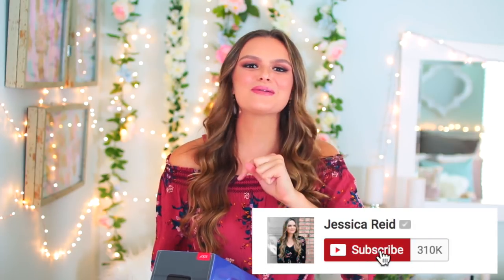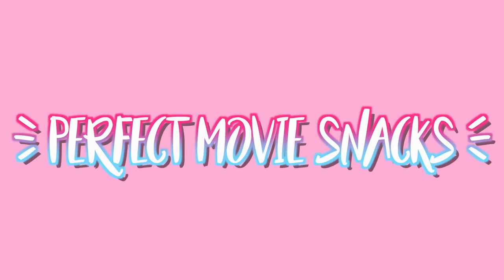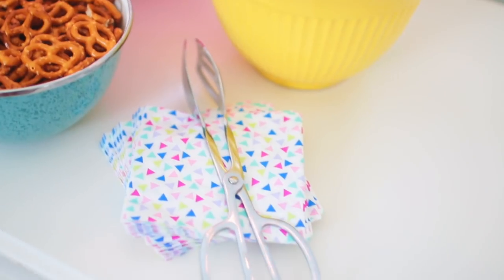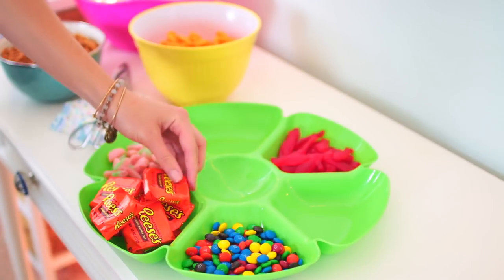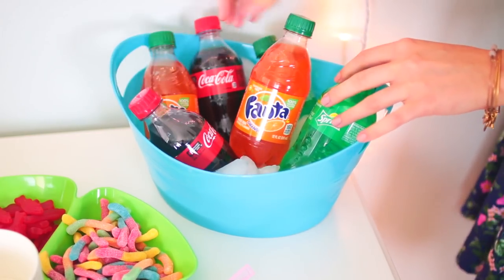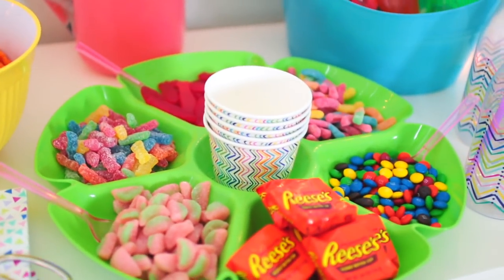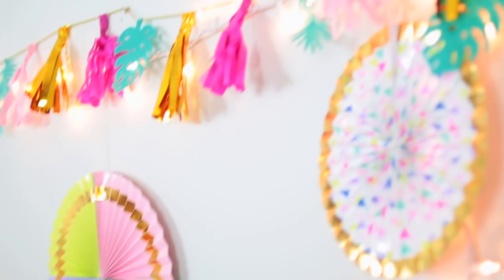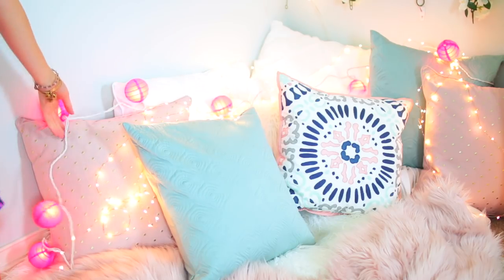DIY MOVIE NIGHT!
Hello loves! Today’s video is all about how to have the best diy movie night ever!  This movie night party video is packed with movie night ideas and diy movie theater snacks! In this video, I show you how to throw an inexpensive party / movie night! If you looking for a great movie snack, diy movie night snacks, or even diy movie night treats, then this video is perfect for you! I also show you how to set up diy movie night decorations! All of the diy movie night ideas in this video would also be perfect for a diy movie night sleepover with your friends!! I tried to make this video as fun and bright as possible so that you can get some cute teen party ideas! :) I love you all so much, and I hope you have an amazing rest of your day! xo - Jess

B U S I N E S S  E M A I L S  O N L Y

A L W A Y S  R E M E M B E R
"With man it is impossible, but with God all things are possible."
- Matthew 19:26

God Bless,
Jessica Reid  ♡